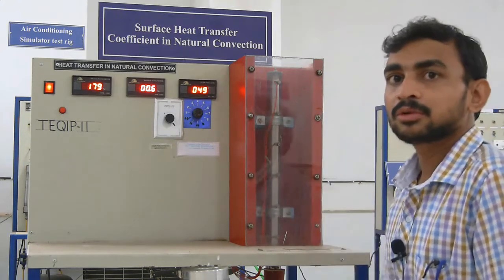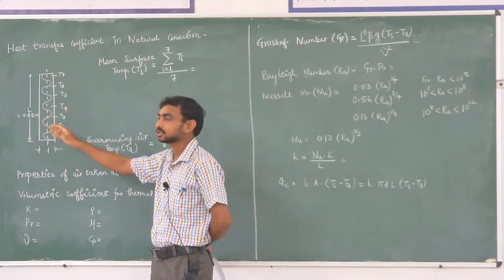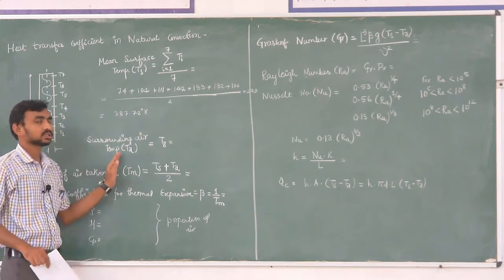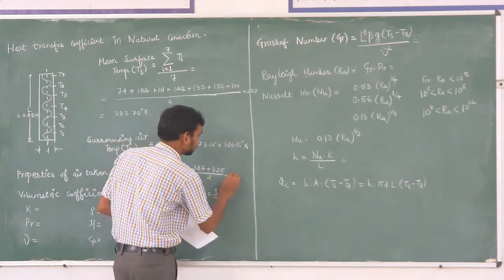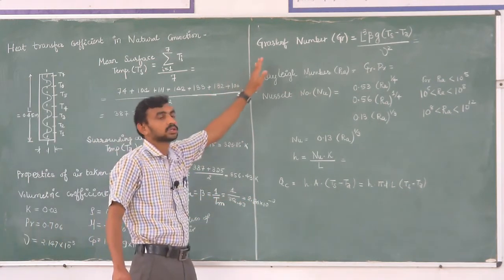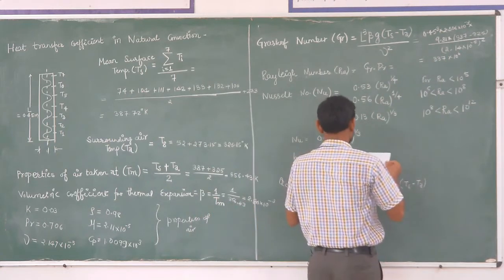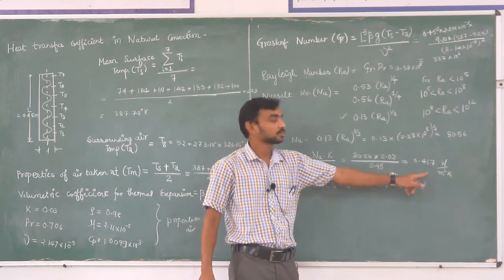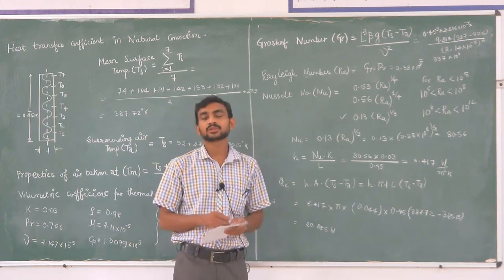Heat Transfer Lab-3/Surface Heat Transfer Coefficient in Natural Convection.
To Determine the Surface Heat Transfer Coefficient for Heated Vertical Cylinder in Natural Convection.